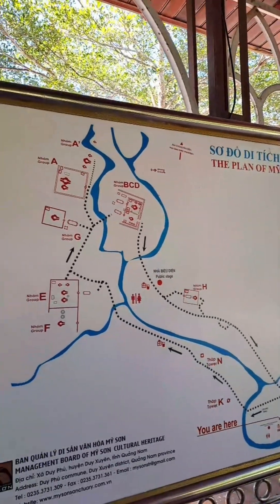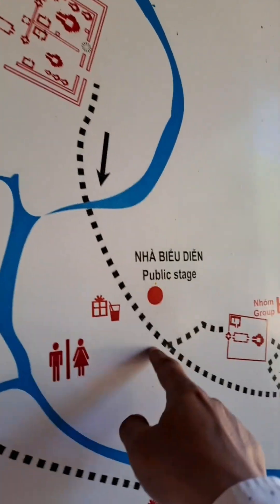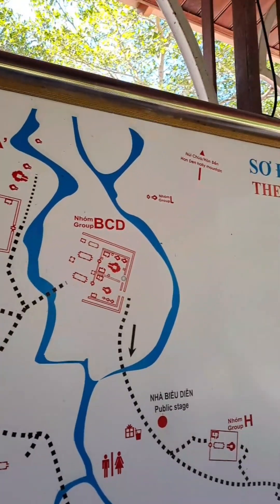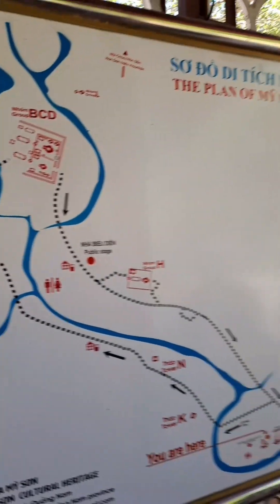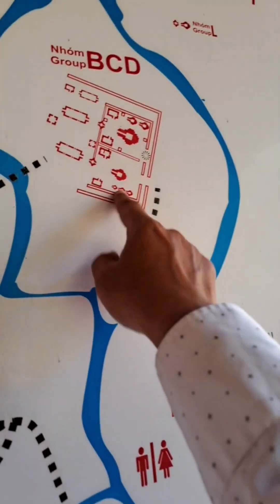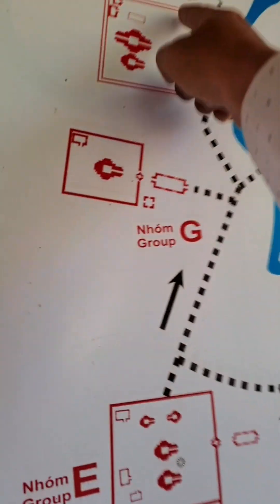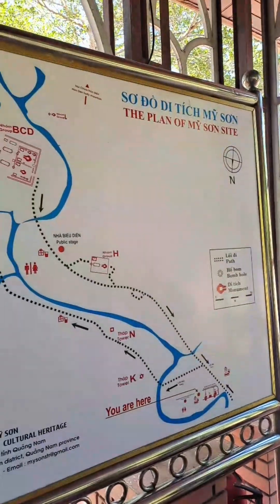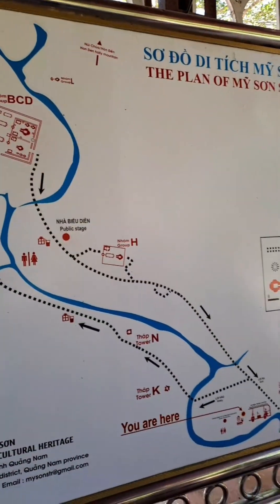How to visit the secret My Son hindu temples and towers ?